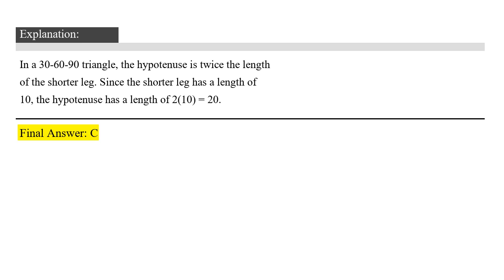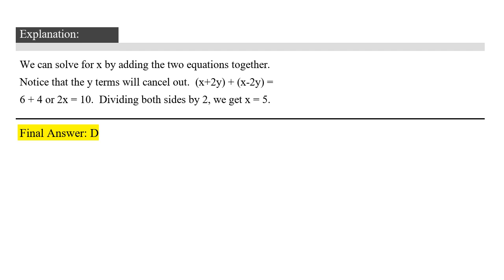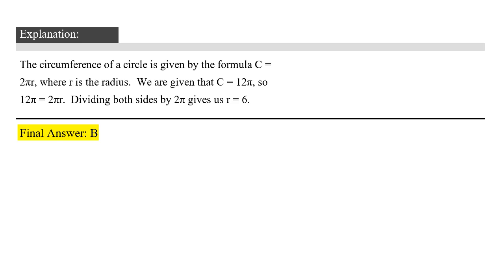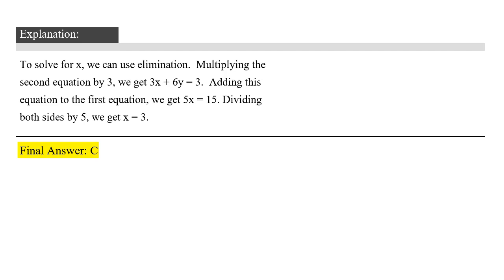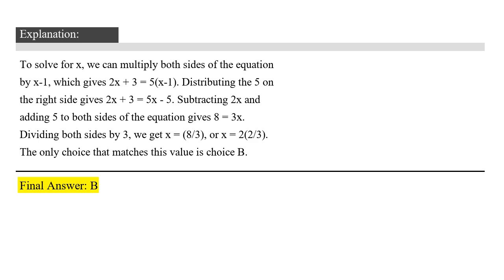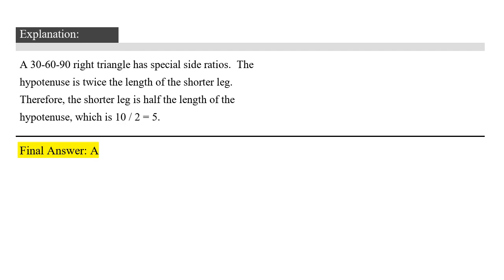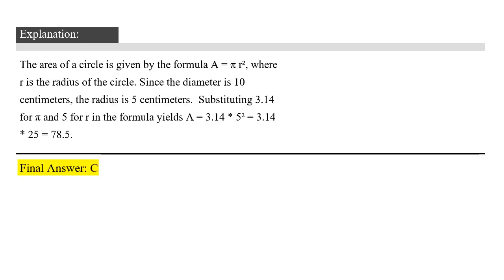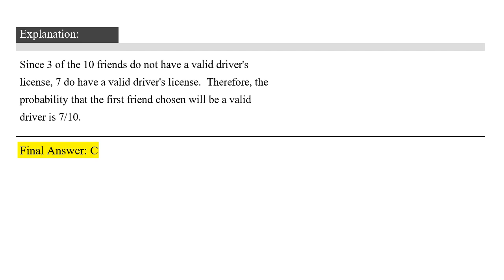SAT Math past papers Part 32